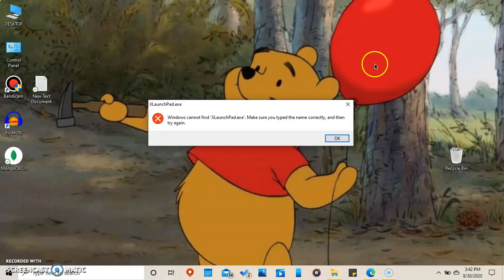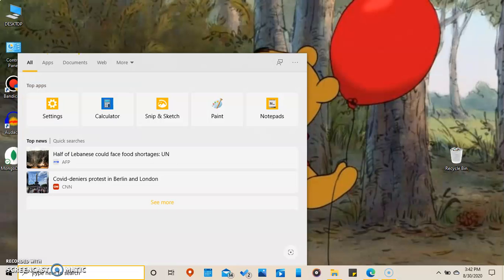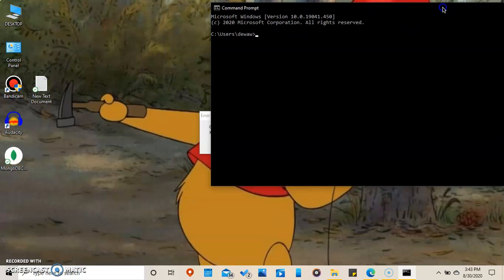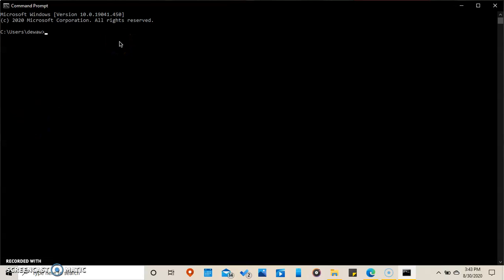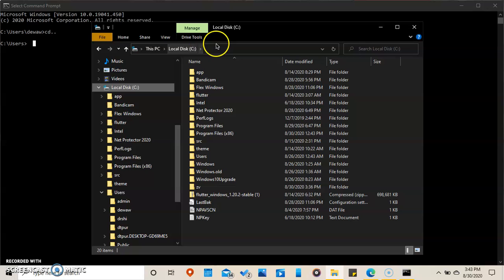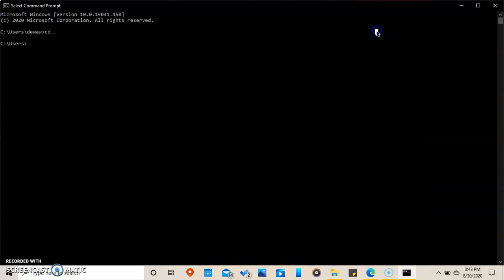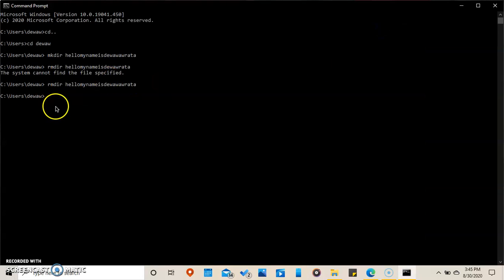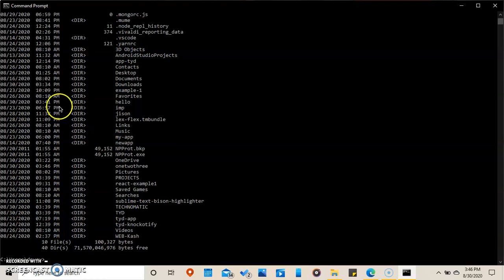MORE THAN THREE CMD PROMPT TRICKS... HOW TO MAKE A FOLDER BY CODING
Hello everyone this is the first cmd prompt video in tyd.. learn how to make a folder by coding. One line of code..
Requirement= Windows 10 vesions or higher.
HOPE YOU HAVA FUN!!